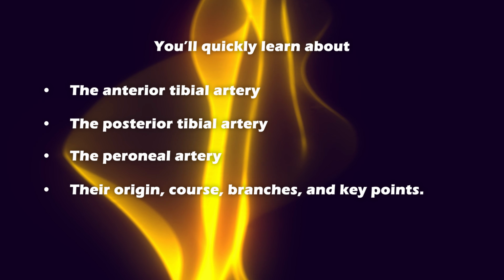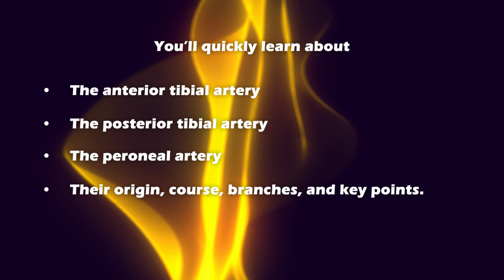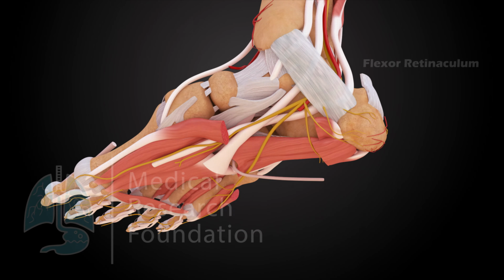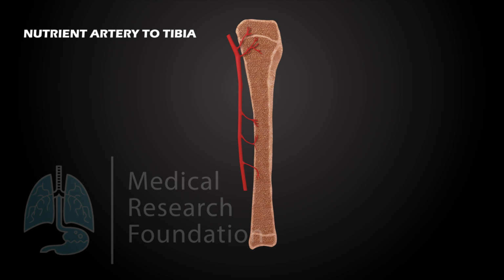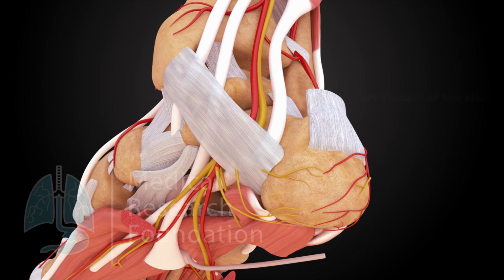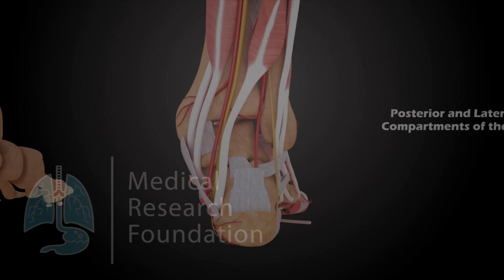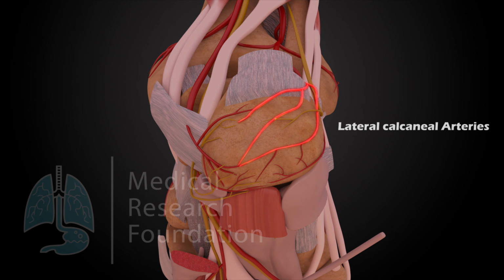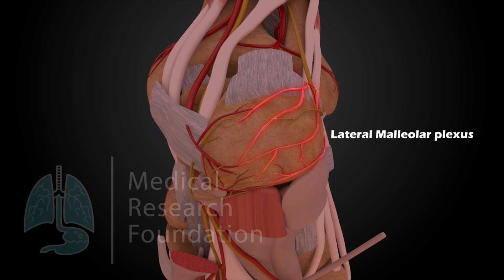Tibial & Peroneal Arteries | Anterior Tibial, Posterior Tibial & Peroneal Artery Anatomy Explained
Learn the anatomy of the Tibial and Peroneal Arteries in this detailed video.
We cover the anterior tibial artery, posterior tibial artery, and peroneal artery – their origin, course, relations, branches, and clinical importance.

This video is perfect for MBBS, medical students, nursing students, and healthcare professionals preparing for anatomy exams or wanting a quick revision.

✨ Topics covered:

Anterior Tibial Artery: origin, course, branches, applied anatomy

Posterior Tibial Artery: course, relations, branches, clinical points (posterior tibial pulse)

Peroneal Artery: origin, course, relations, branches

Blood supply of anterior, posterior & lateral compartments of leg

Applied anatomy of tibial & peroneal arteries

📚 Useful for: Anatomy exams, MBBS 1st year, NEET PG, USMLE, FMGE, and nursing entrance exams.